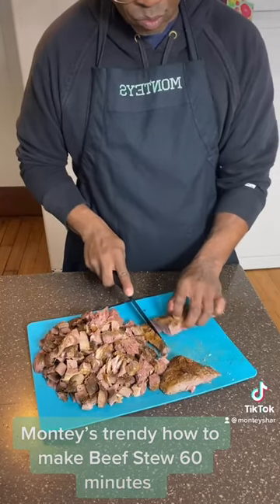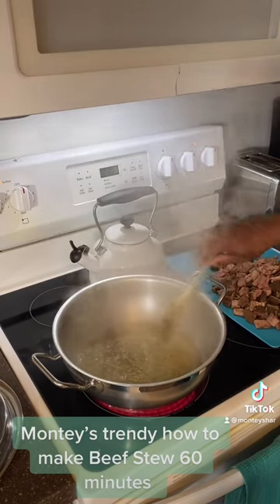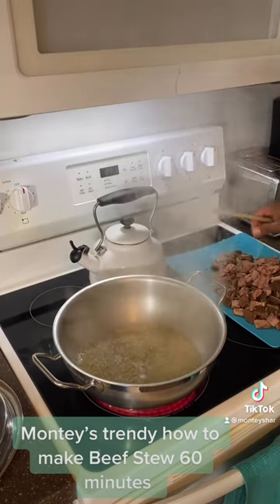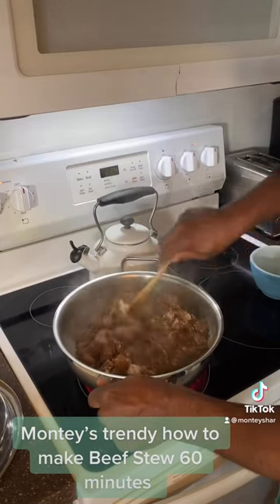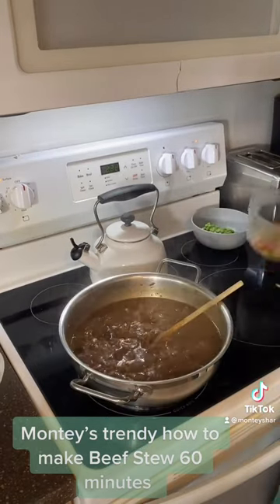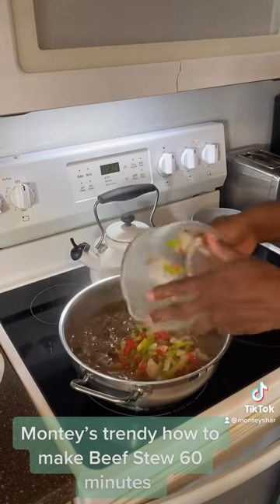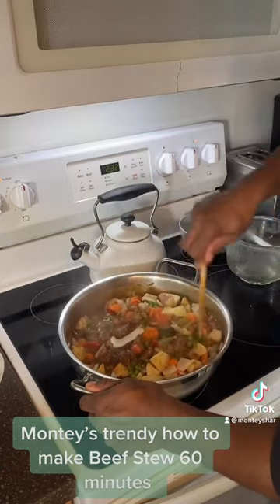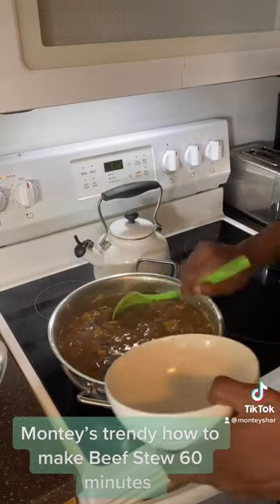MonteysStyle Video beef stew quick